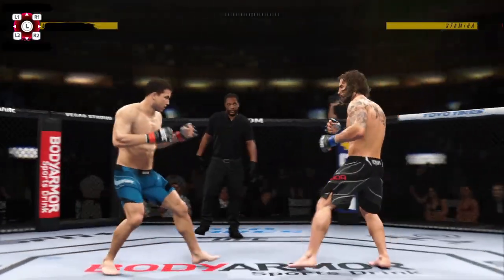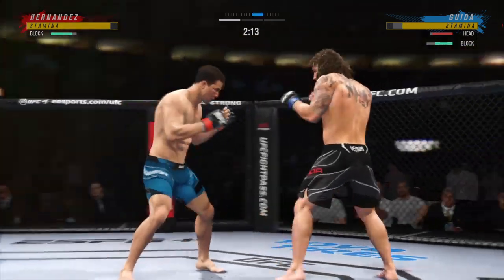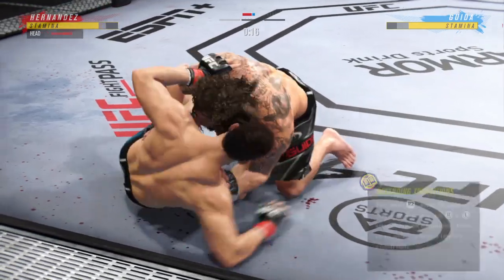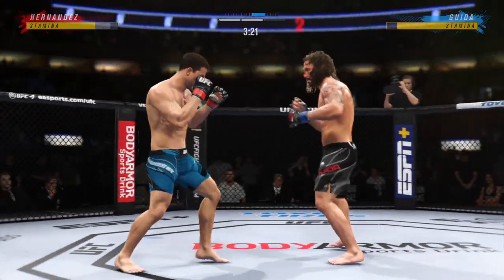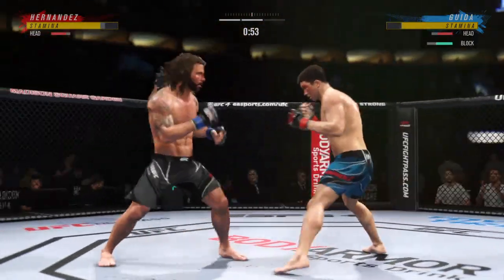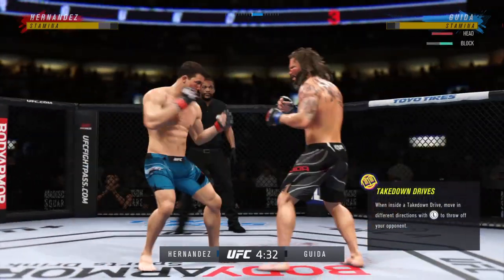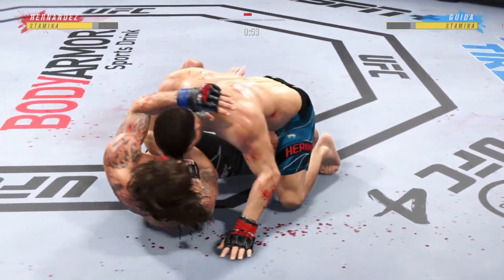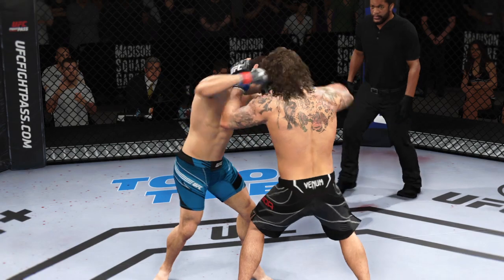HERNANDEZ VS GUIDA